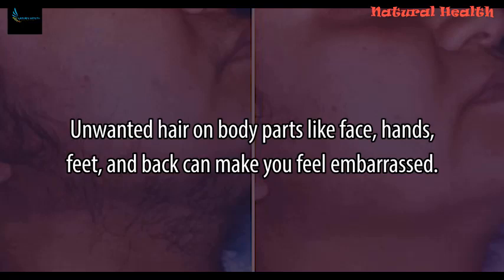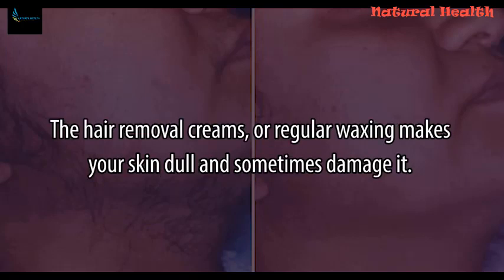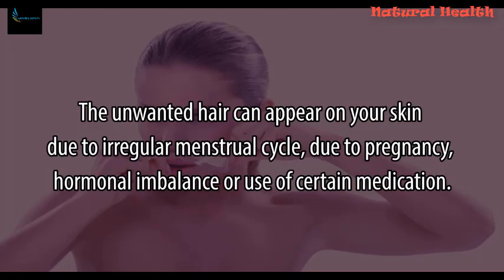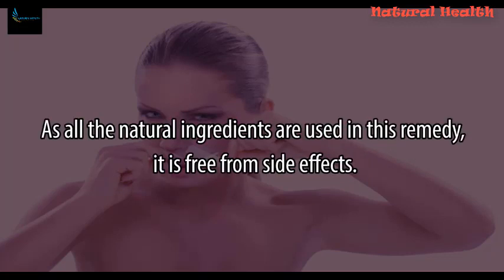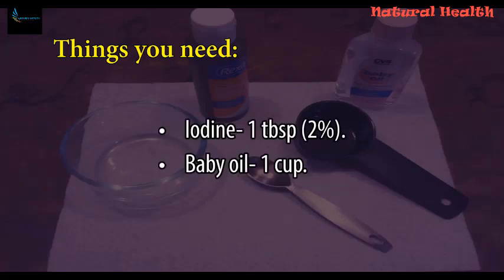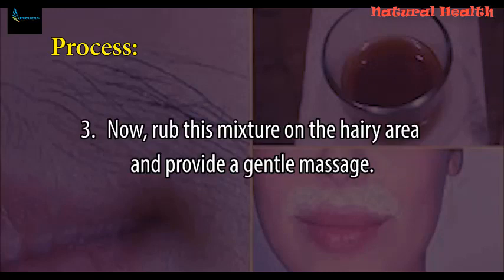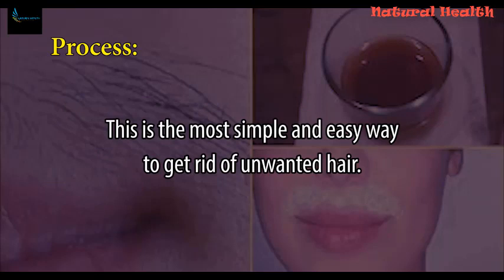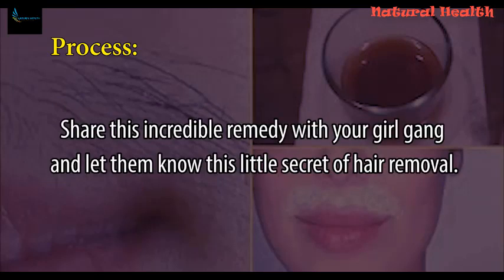Just 5 minute massage with this oil and all unwanted hair will disappear forever!